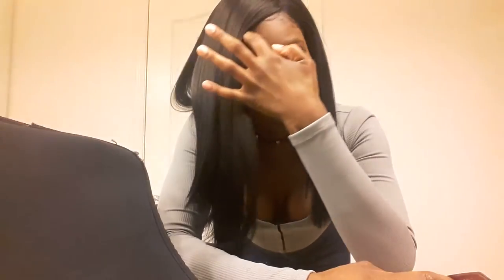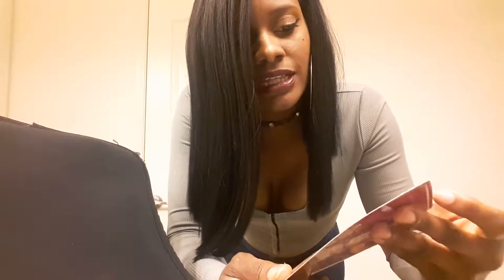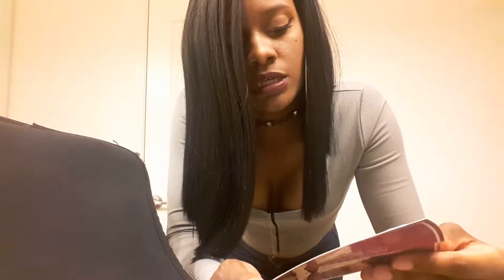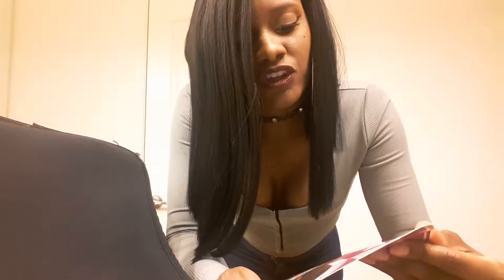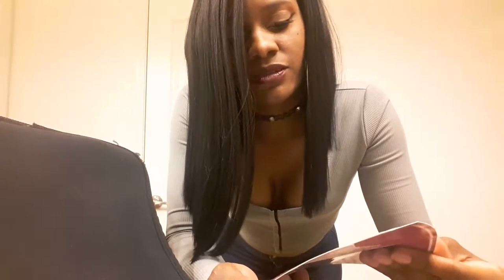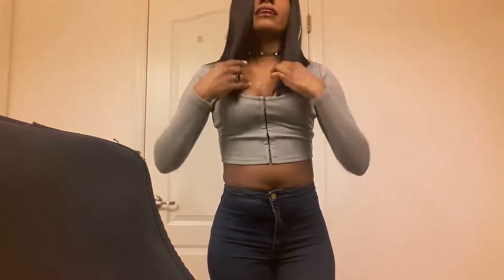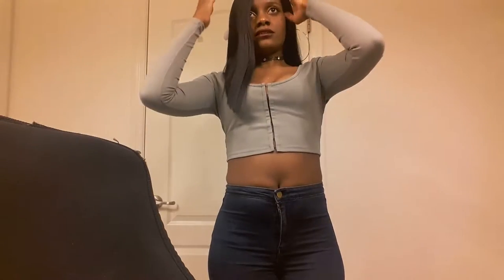I am a hair-New Born Free Lace Front Wig - MLC200 Magic Lace Curved Part review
I made this video a few months ago and forgot to put it up. It's a pretty good wig. I would recommend wearing it to special occasions or places of low maintenance where you won't sweat or have constant wind being blown on it. It is synthetic hair so walk with a weave brush,it can get a little tangly.